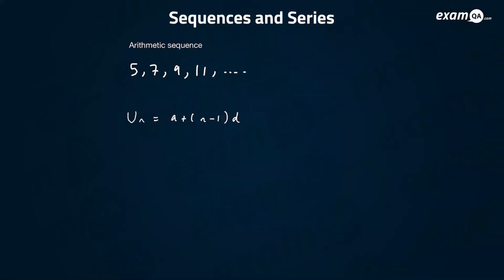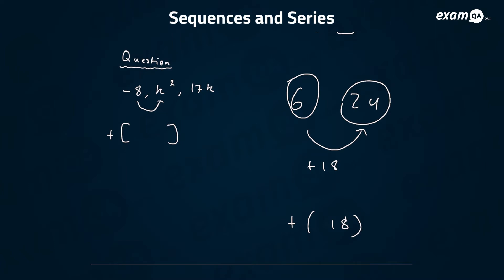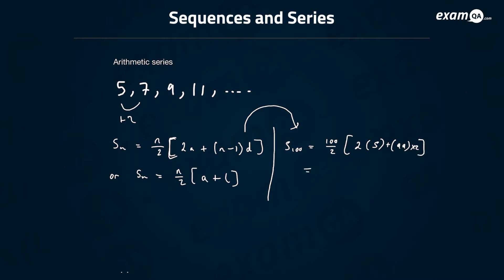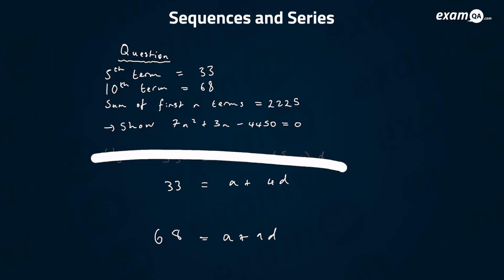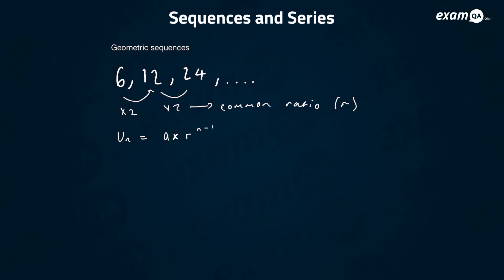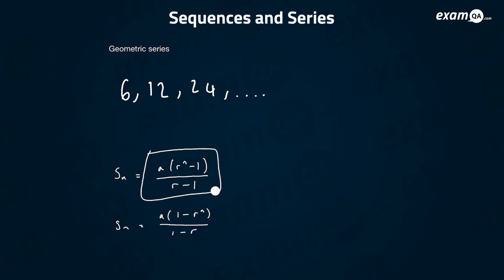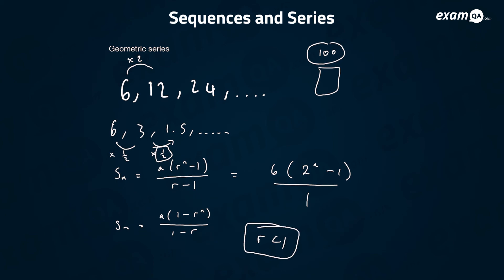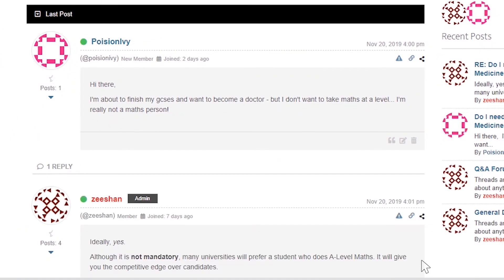Sequences and Series: Arithmetic & Geometric | A-Level Maths